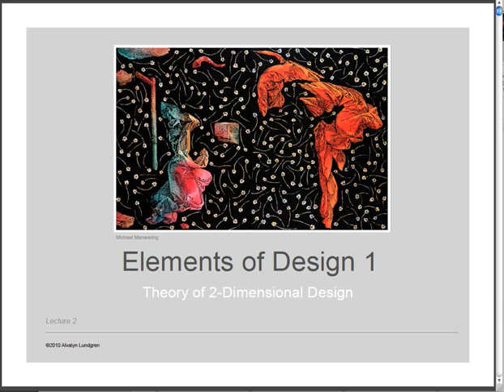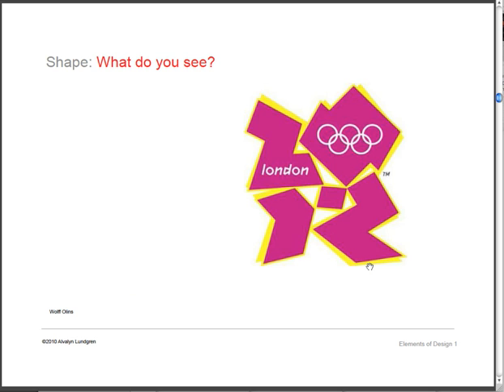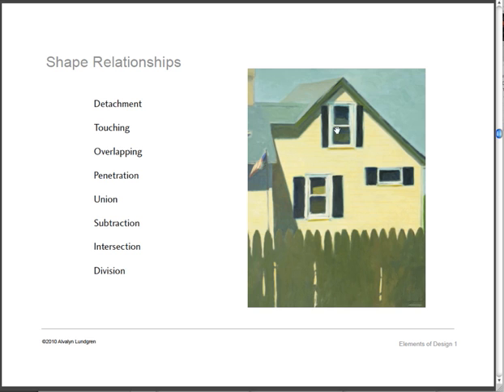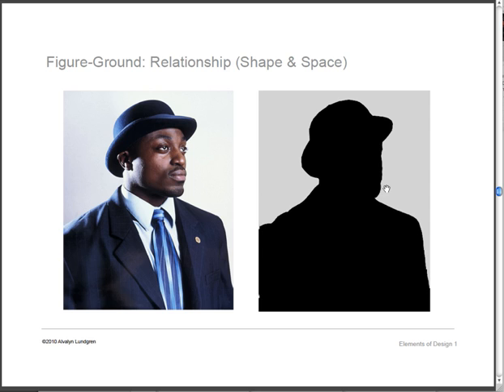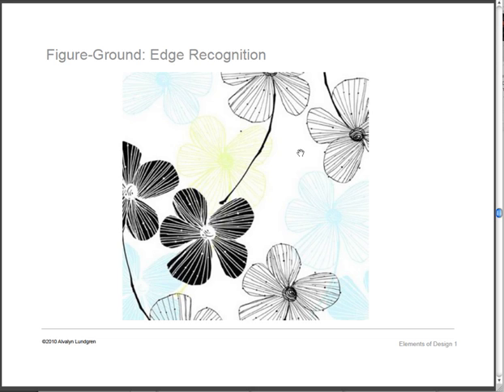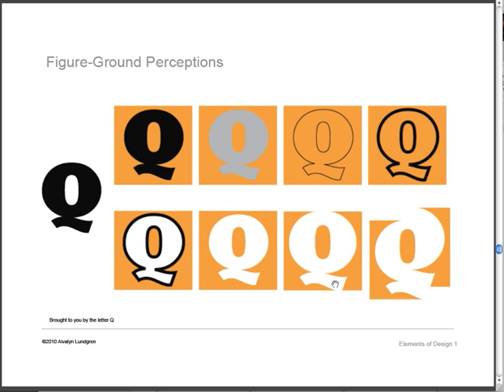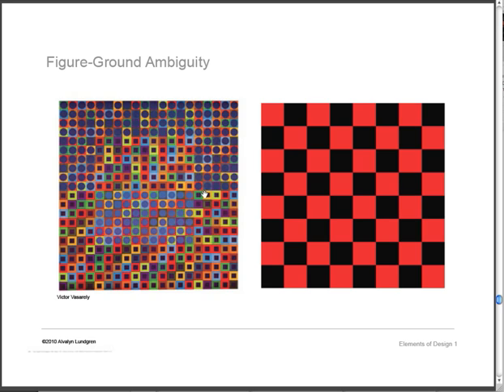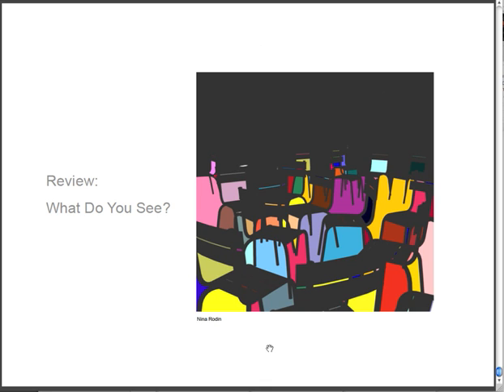Elements of Design 1 Lecture 2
Shape | Alvalyn Lundgren | Elements of Design 1 | UCLA Extension Interior Architecture